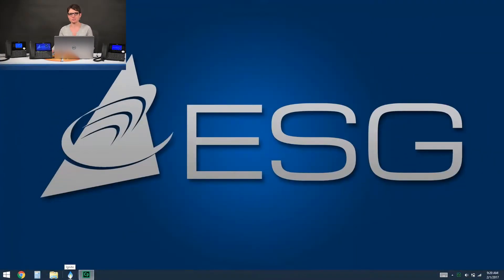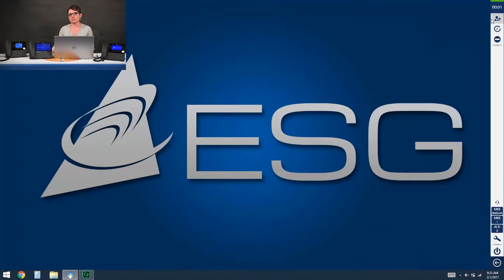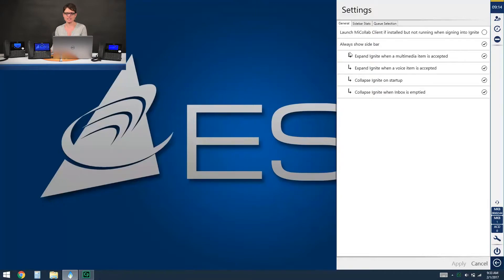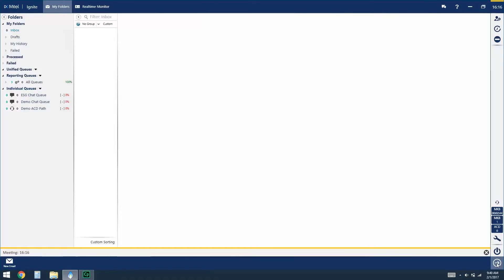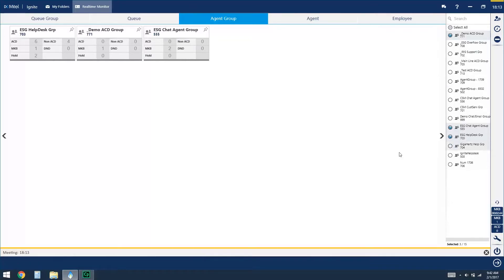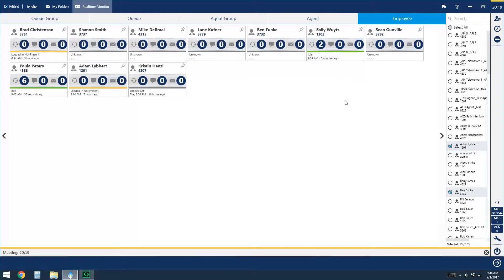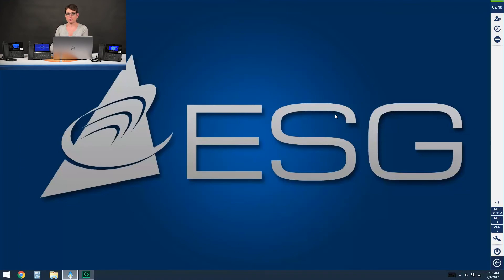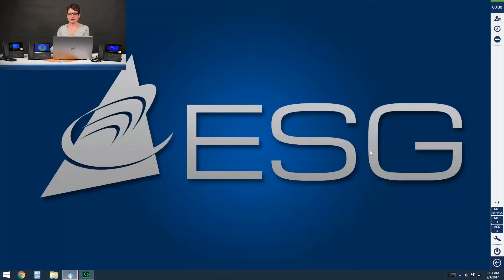Mitel Ignite Video Tutorial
In this training video, Megan shows us how to use the Mitel Ignite software.

Web Ignite is a flexible, intuitive, and efficient tool for handling emails, chats, SMS, and voice. You can access Ignite from any supported web-enabled device. It has full support for your tablets and partial support for mobile phones.

0:00 - 3:55  Intro and Sidebar Overview
3:55 - 6:15  How to Customize Ignite Settings
6:15 - 10:35  Real Time Monitor Options
10:35 - 12:25  Call Handling Options
12:25 - 14:50  How to Manage Web Chats

To request a custom training video for your organization please